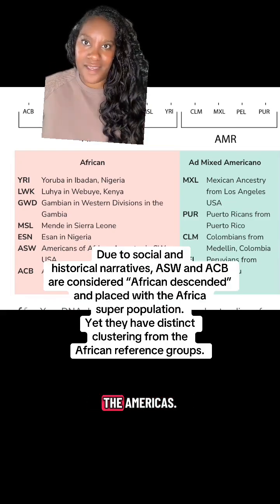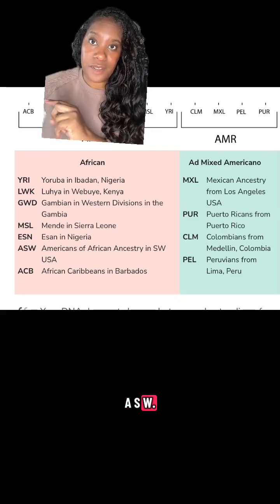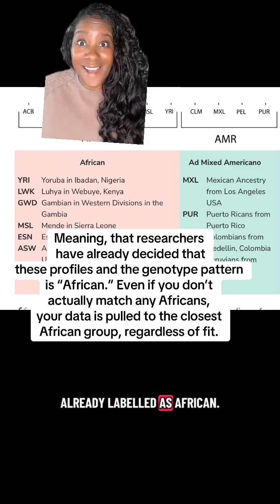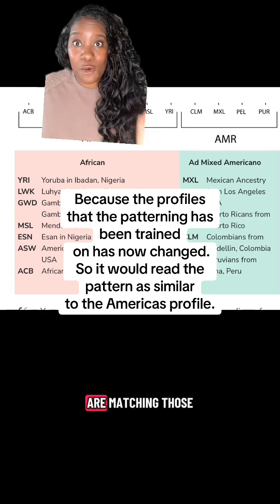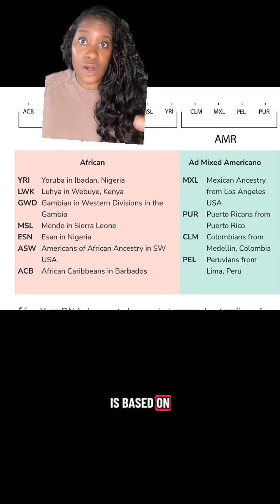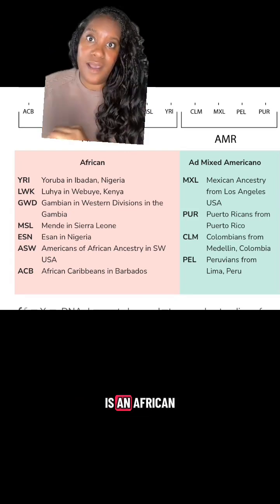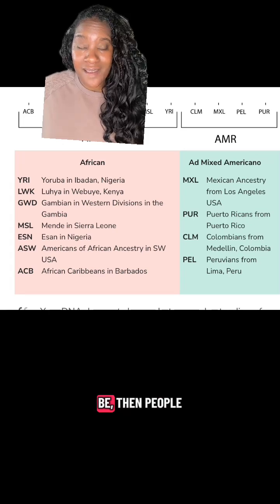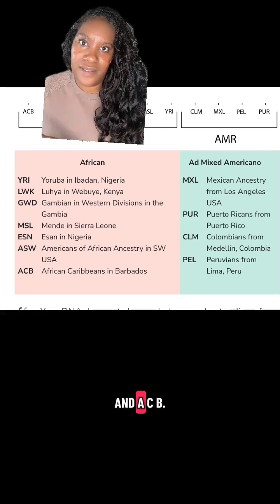The Label Determines Similarity, Not Actual￼ DNA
The label and grouping determines the profile, which determines the similarity